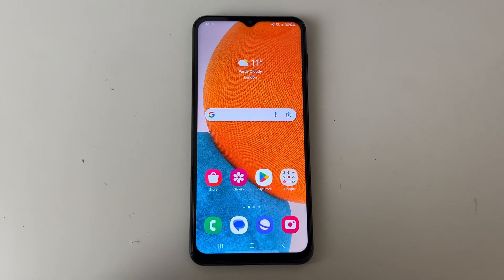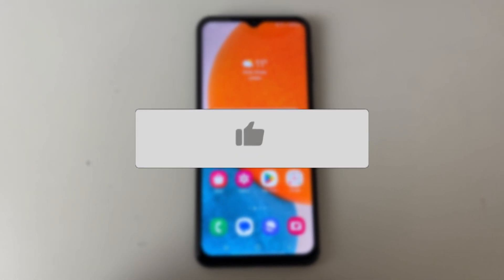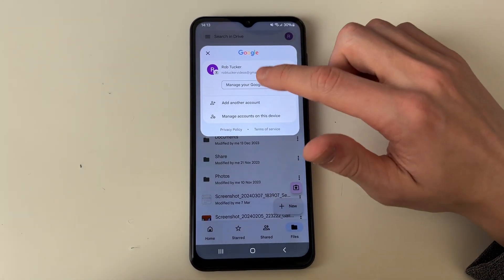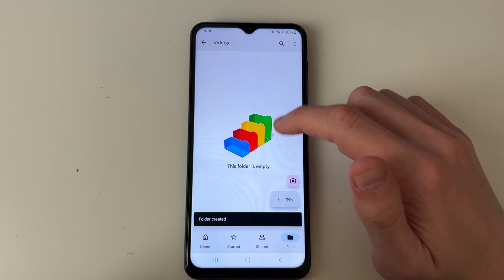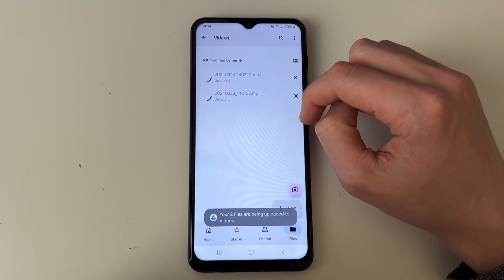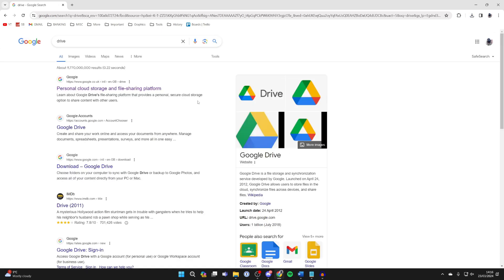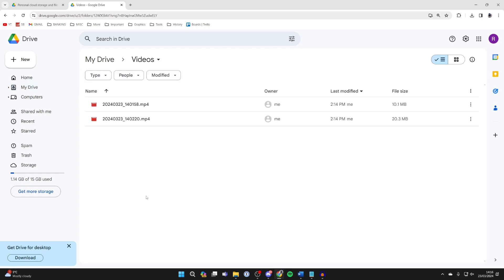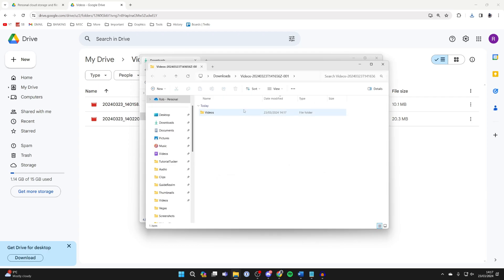How To Transfer Videos From Android To PC & Laptop - Full Guide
Learn how to transfer and move videos from android to pc and laptop in this video.

GuideRealm